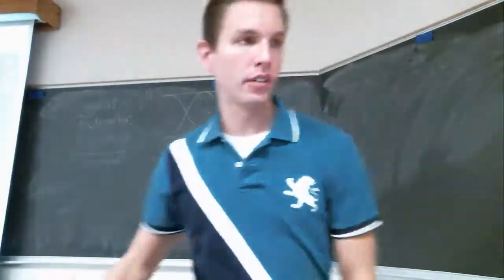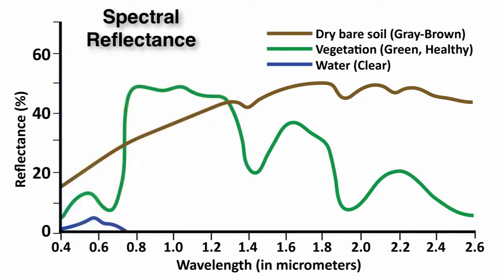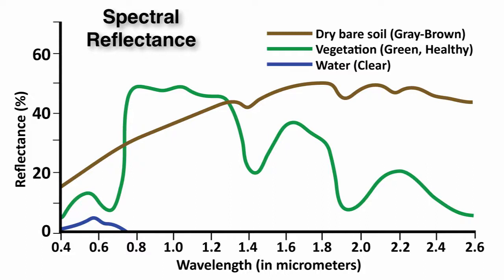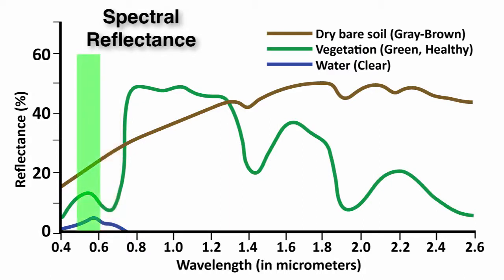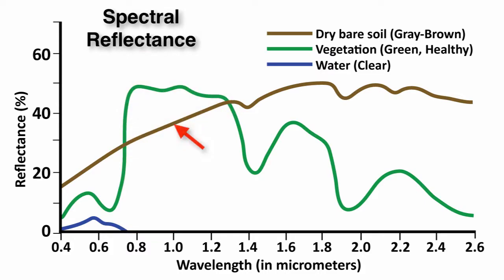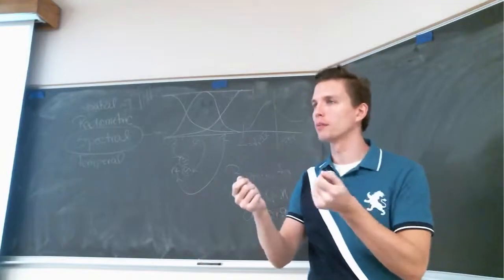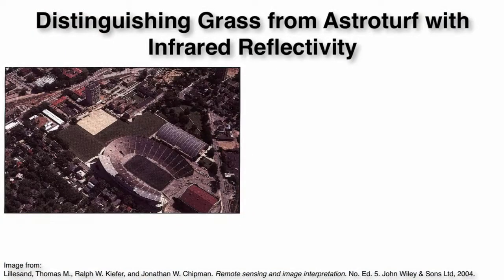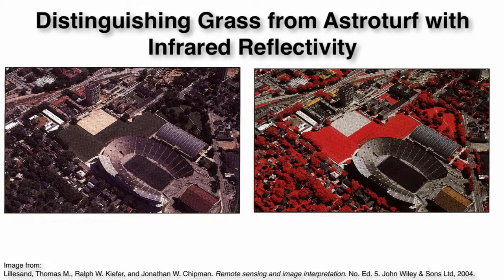Spectral Reflectance Curves What is Remote Sensing